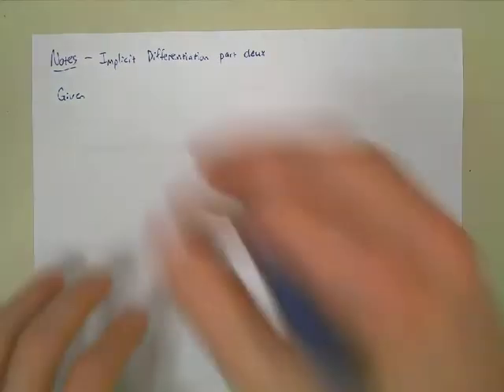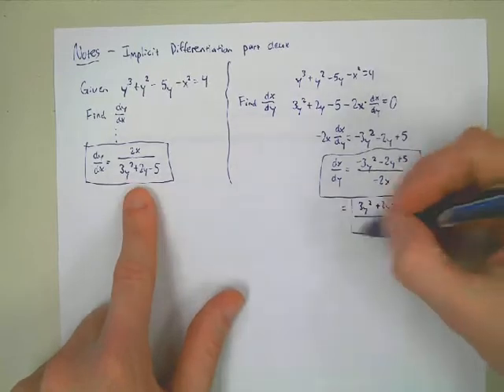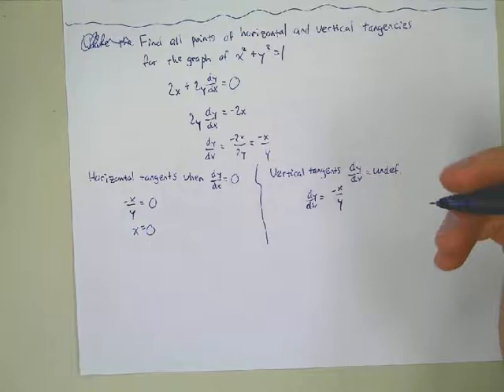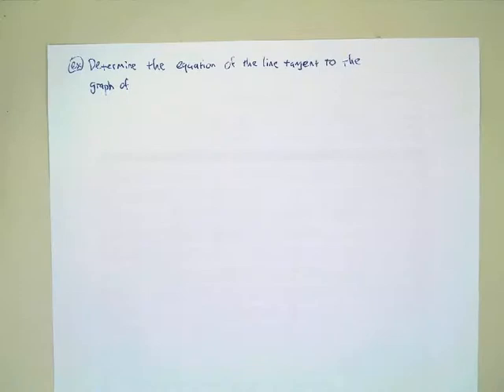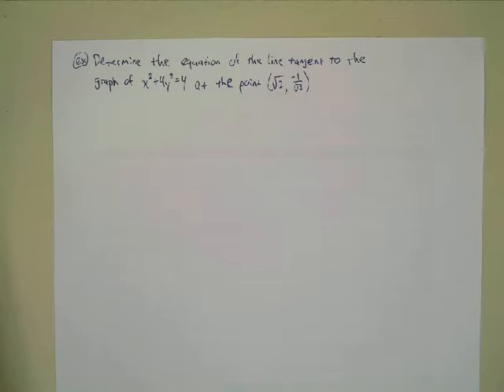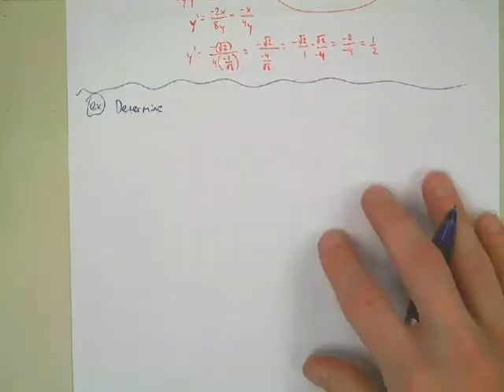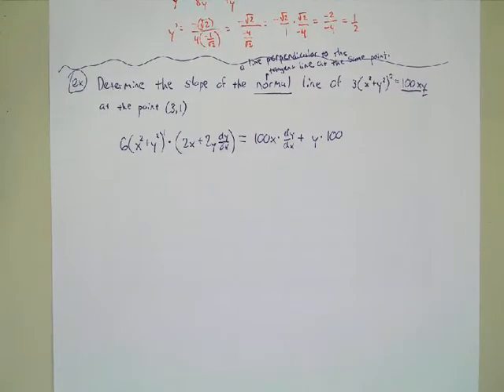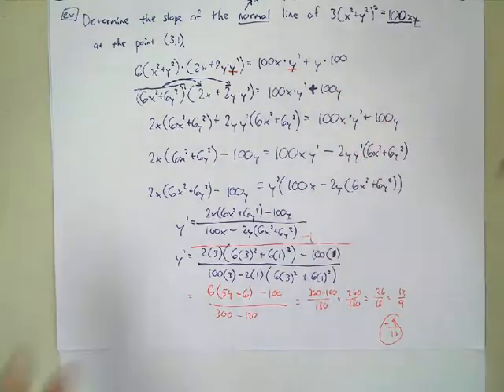11/3/2015 Implicit Differentiation Day 2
p 172-173 #27-43 eoo, 63,65,69,89,skip # 39